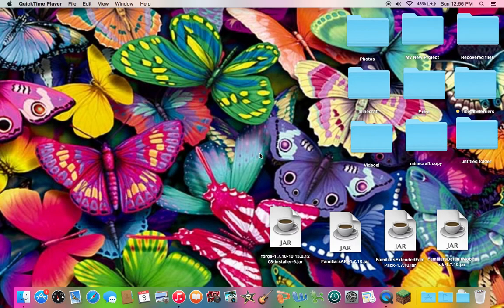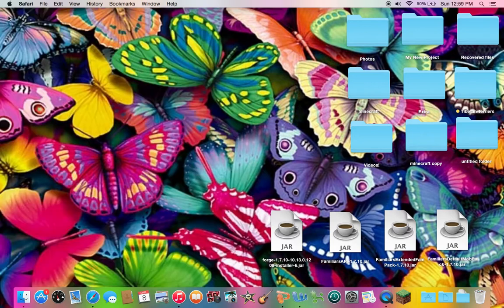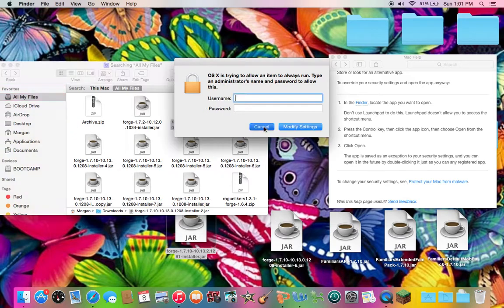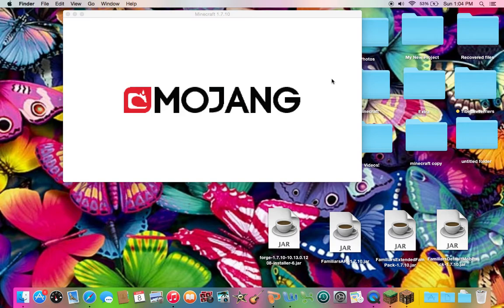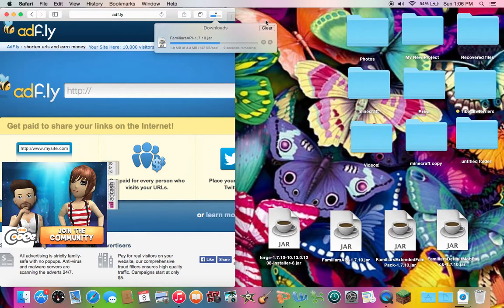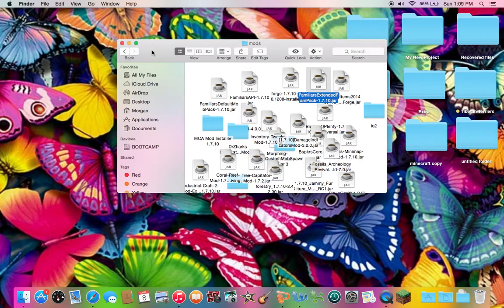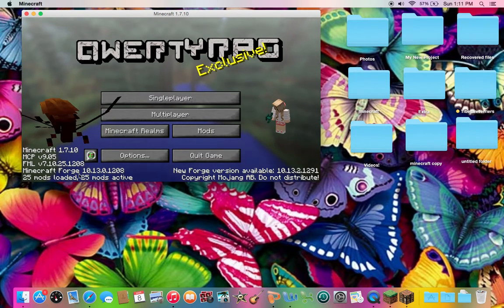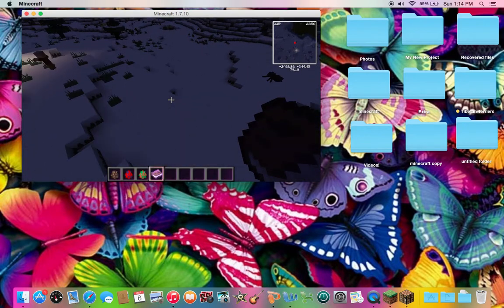How To Install Familiars API Mod for Mac OS X!!!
I hope this video was helpful, make sure to leave recommendations on which mods i should show how to install next!!!